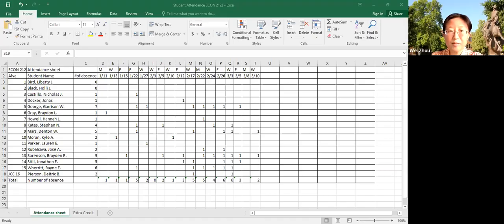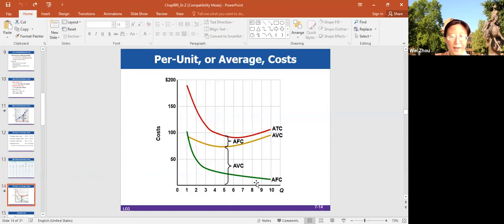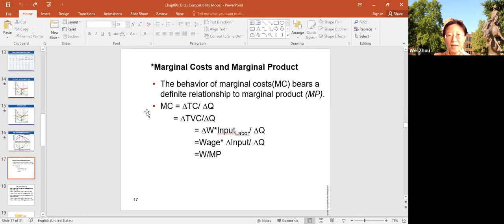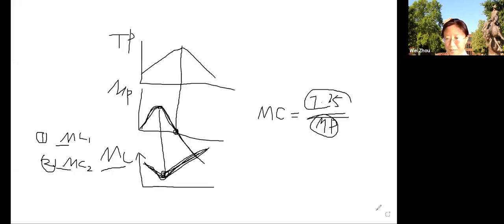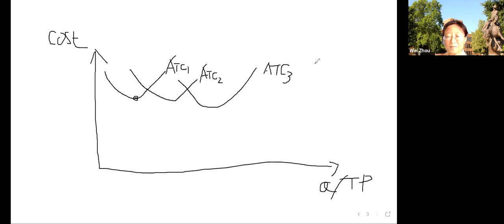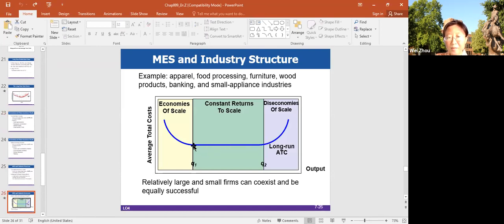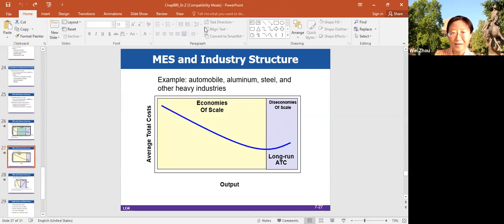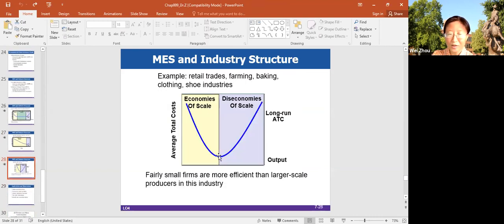Ch09 part 3 long run ATC (30 minutes)